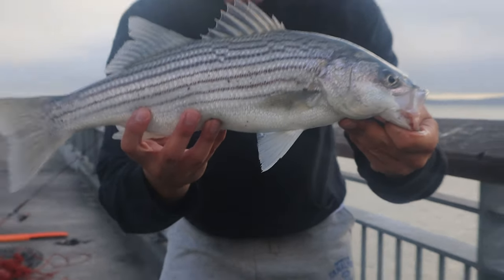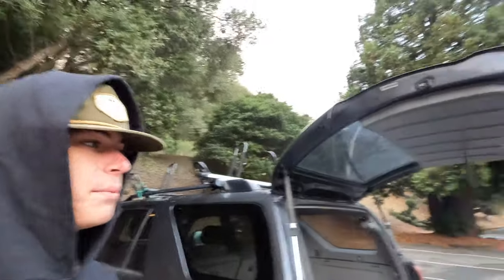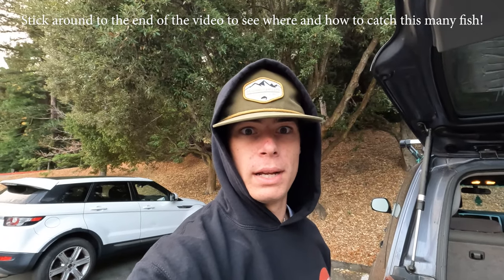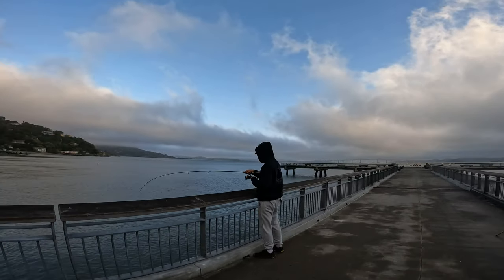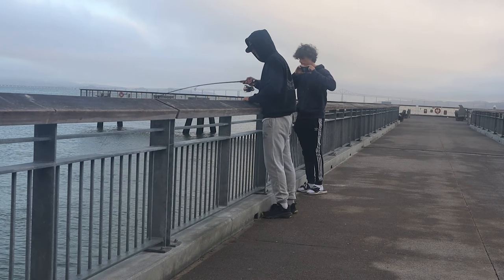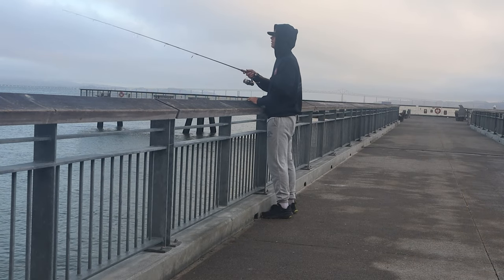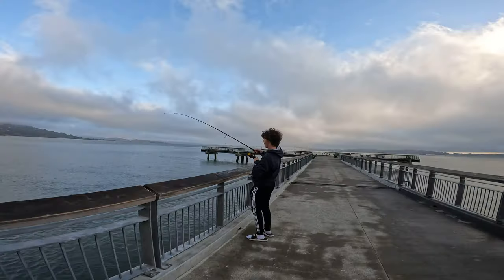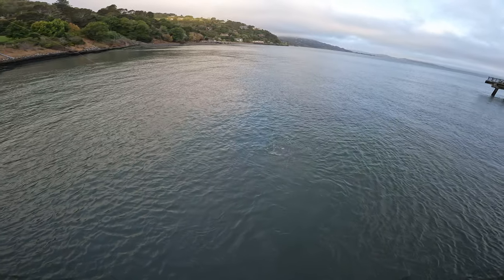This is the Secret to Guaranteeing a Striped Bass Every Time!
Welcome to our ultimate guide on catching Striped Bass like a pro! If you're an angler looking to up your Striped Bass game, you've come to the right place. In this video, we're going to share expert tips, techniques, and strategies that GUARANTEE you'll be reeling in those prized Striped Bass in no time!

Let's make your next fishing trip unforgettable! Watch this video, and let's start catching those Striped Bass together. Tight lines and happy fishing! 🐟🌊

Time Codes:

0:00​ - Intro!
0:33​ - First Bite Of The Day!
1:26​ - First Catch Of The Day!
6:26​ - Second Catch Of The Day!
7:56 - Third Catch Of The Day!
9:25 - Striped Bass Double!

Our Everyday Carry:

Our Ultralight Combo
Our Light Rod
Our Light Reel
Our Shiny Action Cam
The Drone

We upload videos weekly, on Wednesday!

About Us:

JZFishing was created in December of 2019 by a group of three teenagers all with a passion for fishing! Over the past couple of years, we have committed to building a community where we are motivated to share our experiences with others. Joe the oldest member of the group is a very optimistic outdoorsman with the most experience in stingray fishing. Joe loves to spend his fishing trips in the saltwater especially when on a boat. Zach the second oldest member is also a pro stingray fisherman and also enjoys a good day in the salt catching the biggest fish possible. Jack the youngest member is the fly fisherman of the group and freshwater master. Jack enjoys spending his days fishing saltwater with the other two but he really shines on the river with a light fly fishing setup!